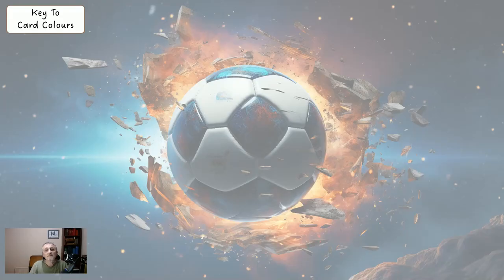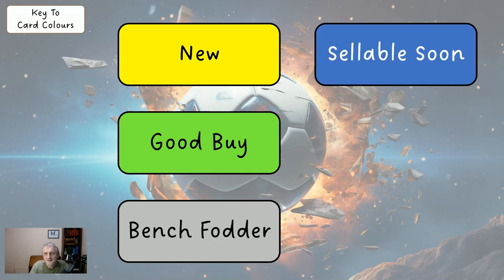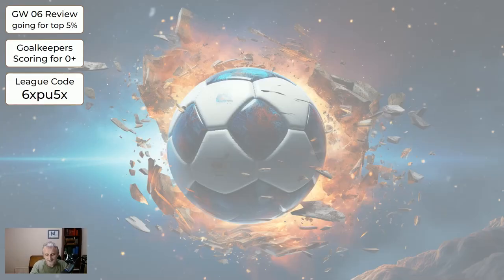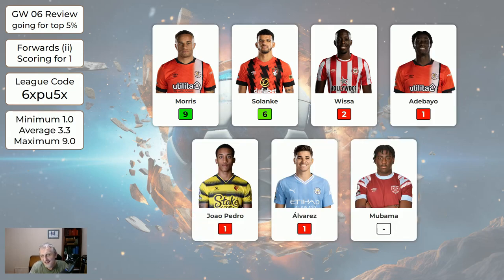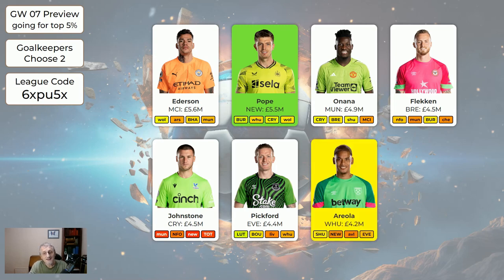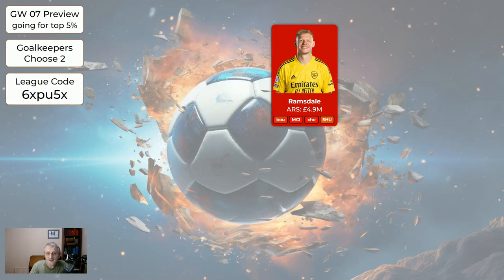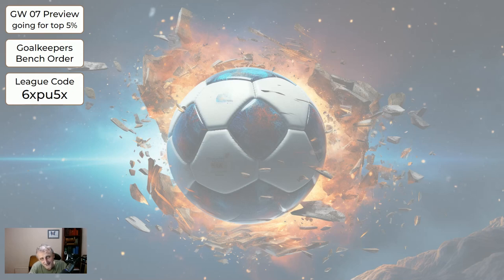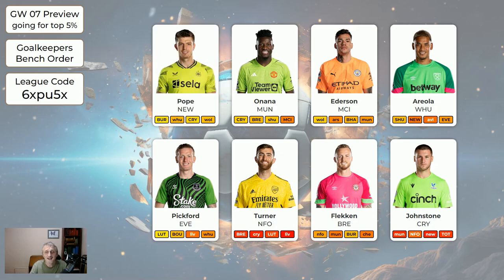FPL Gameweek 7 Preview - Copy this for Top 5% Finish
In this video I show your sensible choices for Gameweek 7 for this FPL season. The aim of this series is to help you finish in the top 5% globally at the end of the season, and therefore high in your mini-league.